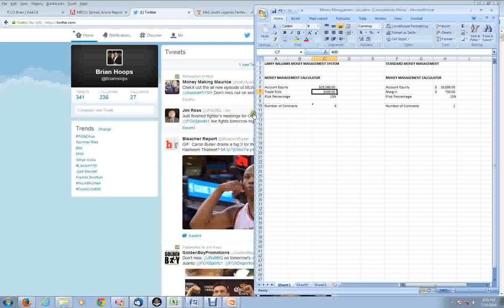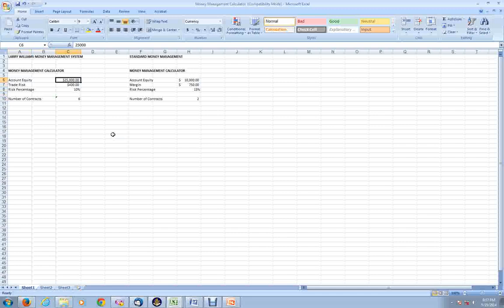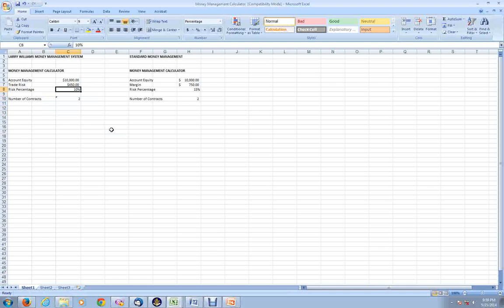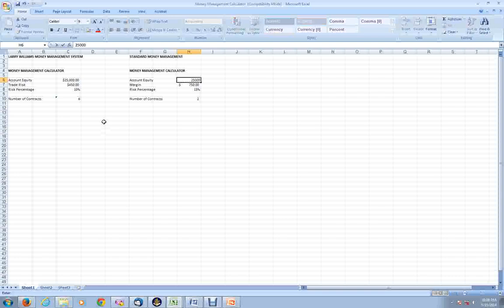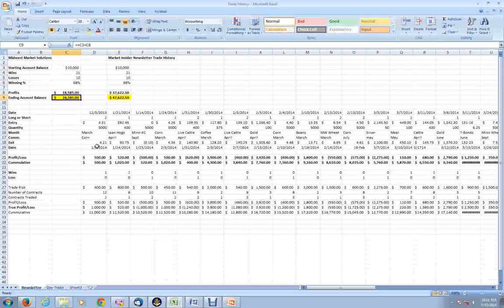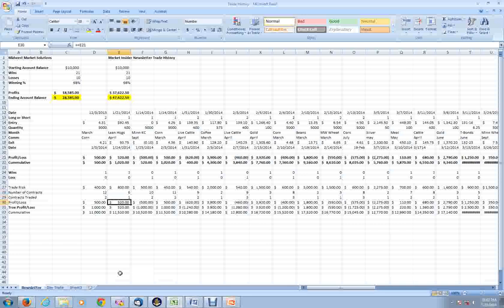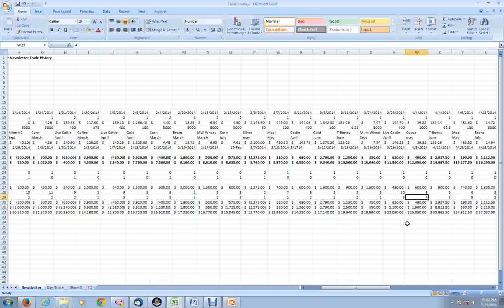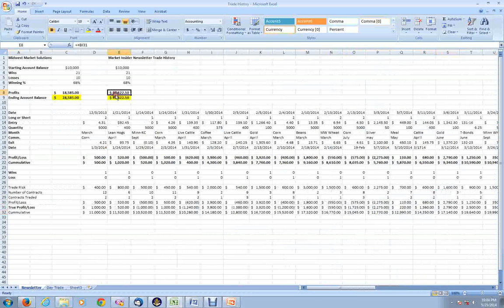Management Calculator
Our internet video series continues with a look at the importance of using a money management calculator.